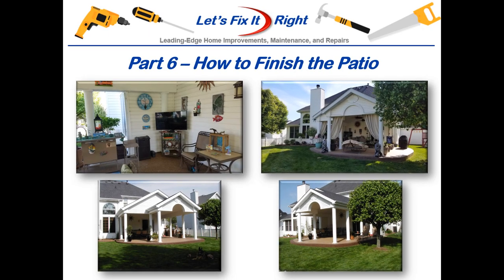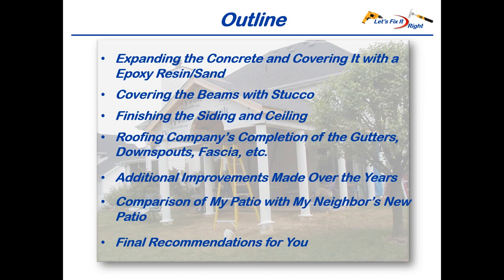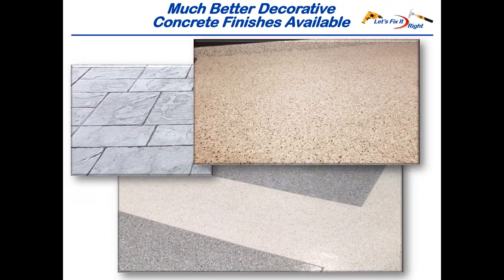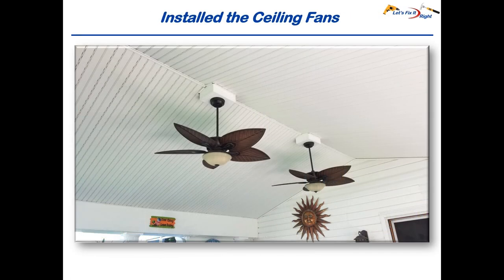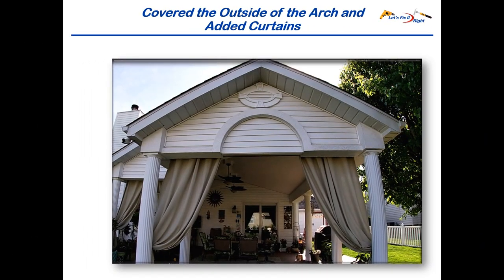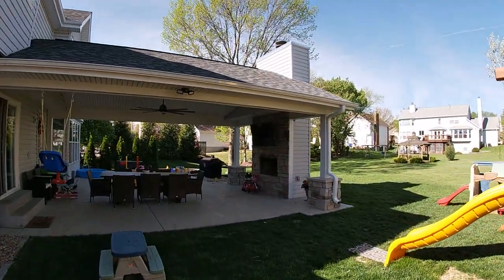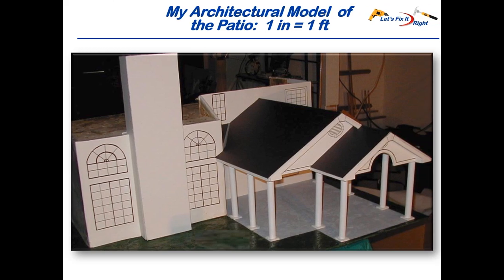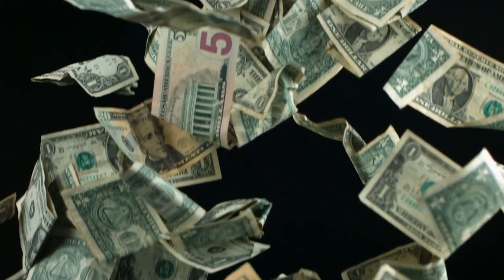Covered Patio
As the last in a series of six patio construction episodes, this episode shows how I finished my large open-air pavilion patio that attaches to your home.  It shows how my subcontractor expanded my concrete area to accommodate the patio’s large roof and then covered the concrete with epoxy resin and sand.  I continued the work by covering the patio beams and small gable arch with stucco and finished the siding and patio ceiling.  My roofing company then completed the gutters, downspouts, fascia, and soffiting.  I also address some of the improvements to the patio that my wife and I made through the years.
The episode concludes by providing a video tour of my new patio during an early spring day. It also provides a second tour during a rainy day showing how my wife and I enjoy the patio between the months of March through November.  In addition, it provides a video tour of a neighbor’s patio, which was built by using my patio as starting point and an example.  Lastly, I wrap up the six-part patio series with some final recommendations.